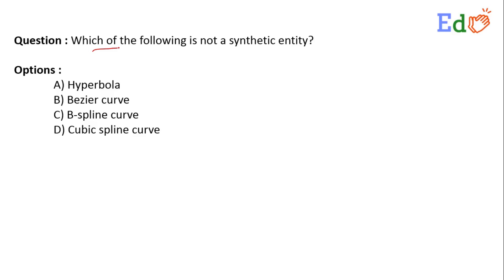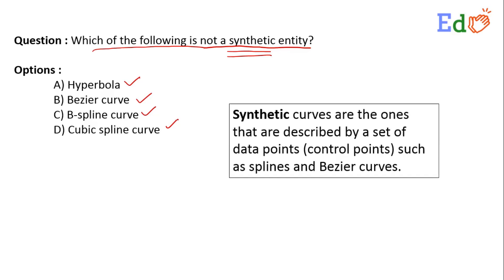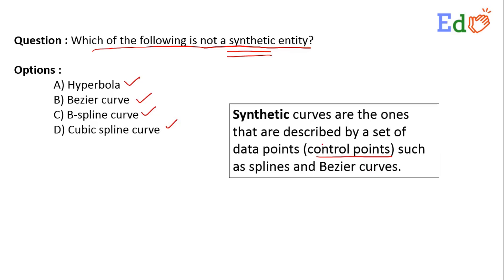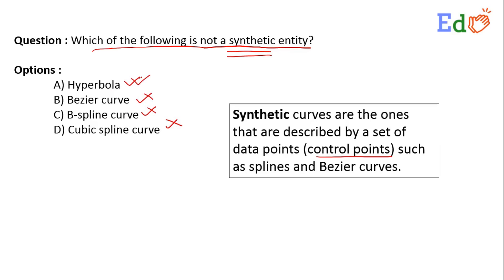Which is not a synthetic entity?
EdCLAP is an educational portal for serving best to the students. Computer Graphics is one of the important subjects which contains Question Answers, Lectures Videos and Live Sessions. We keep uploading the videos.